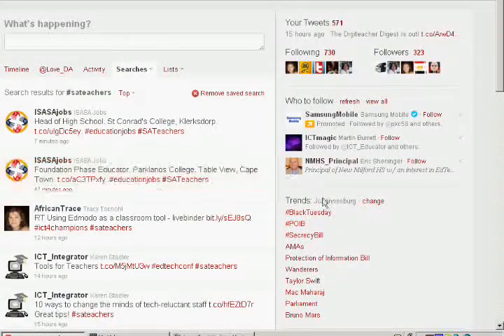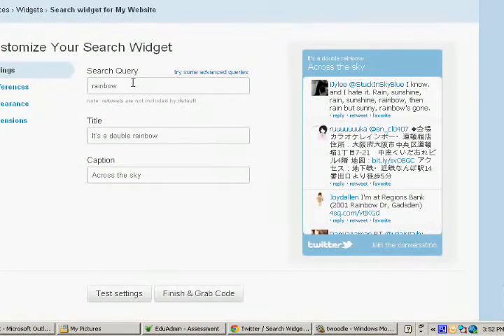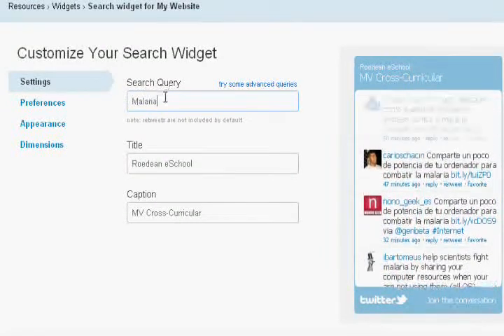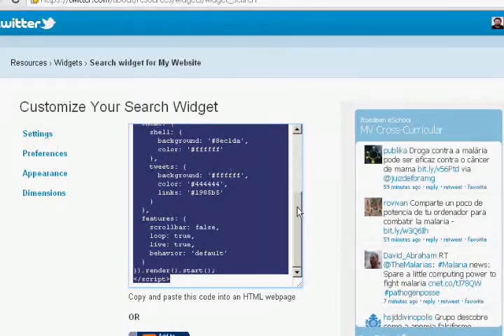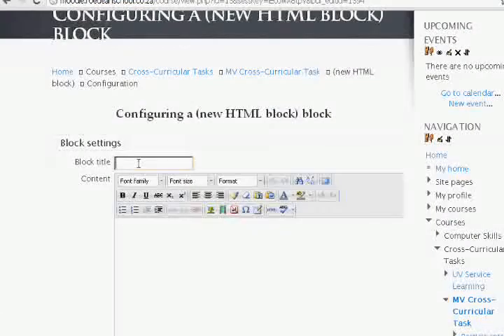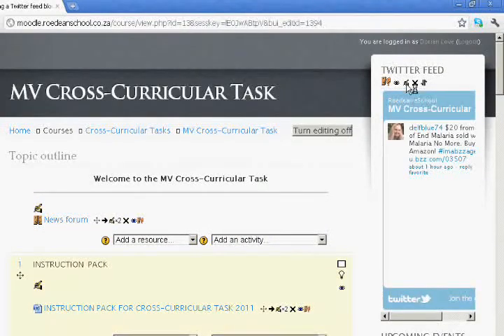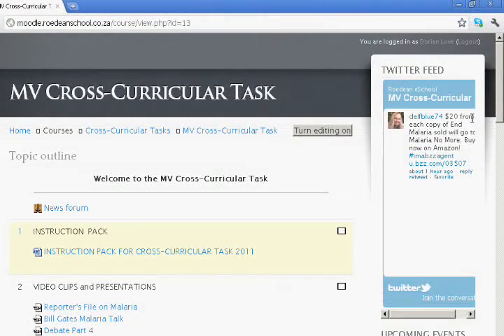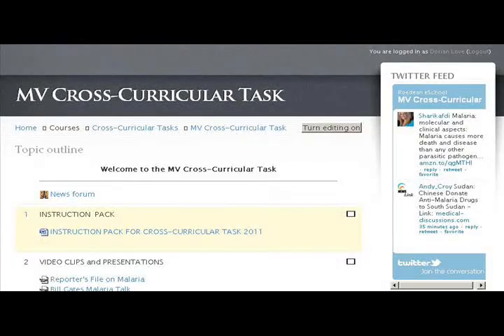Twoodle.mov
Twoodle:- Integrating Twitter on Moodle